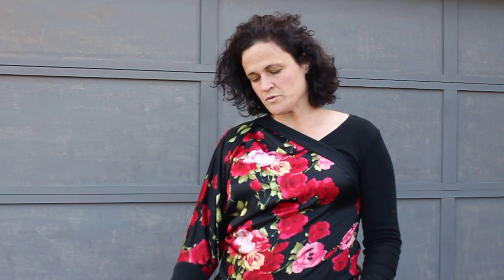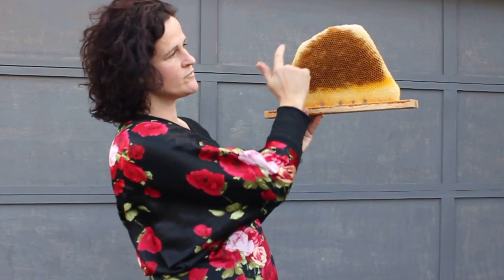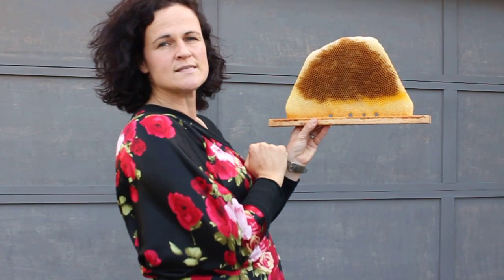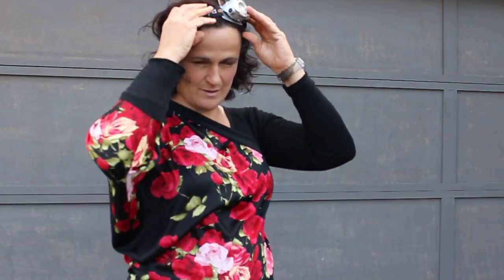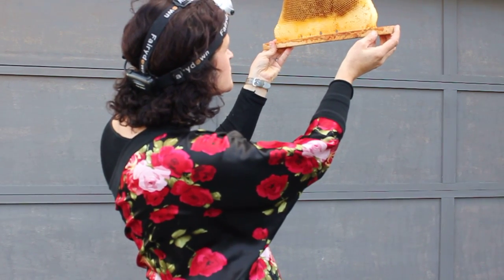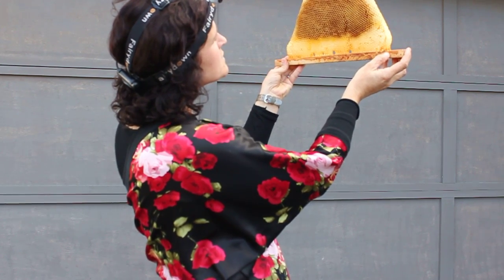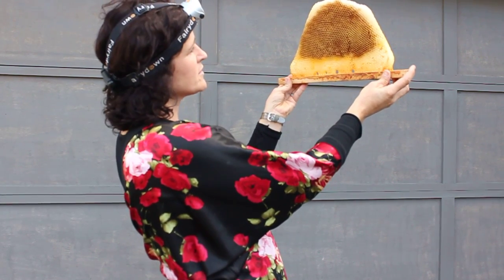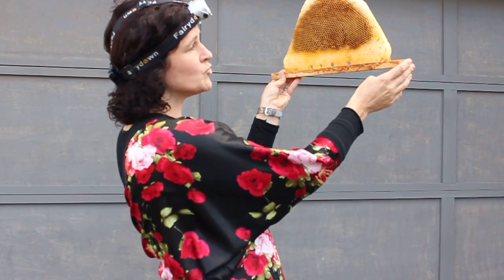Part Two :- How to check for American Foulbrood Scale in a Top Bar frame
Scale identification is used routinely as a field diagnosis for AFB . If there is any doubt the diagnosis should be confirmed by a laboratory test.